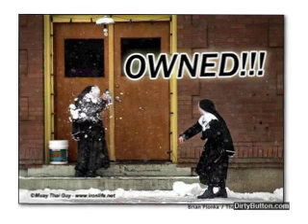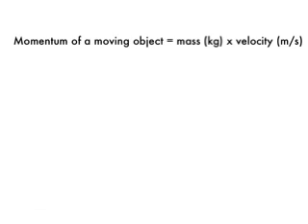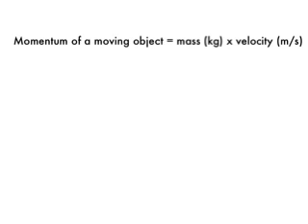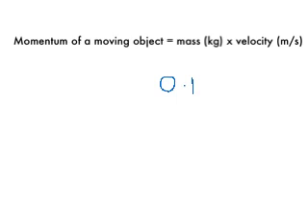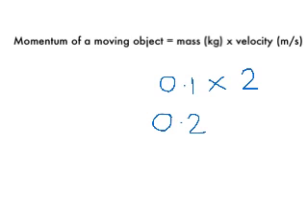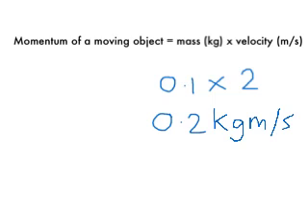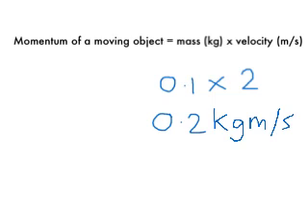Momentum and a nuns face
13 Dec 2011 22:27